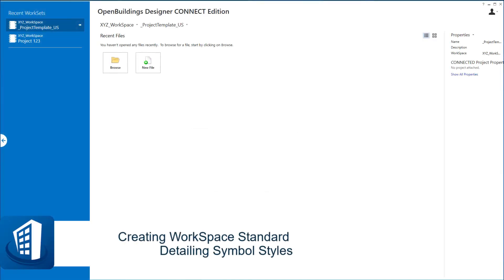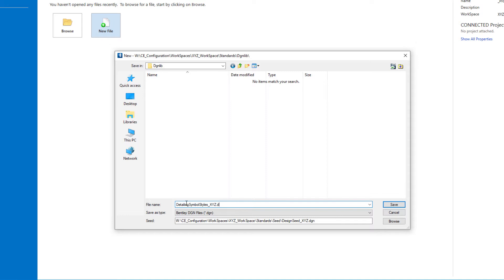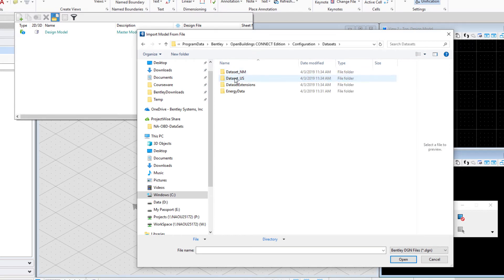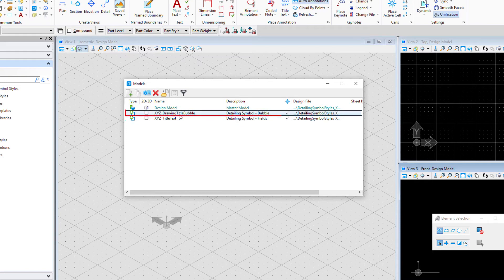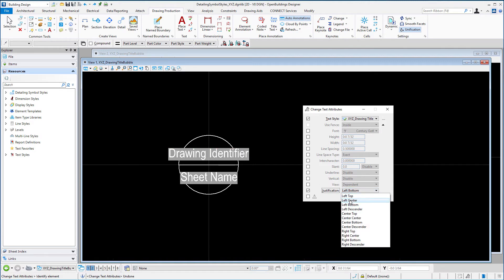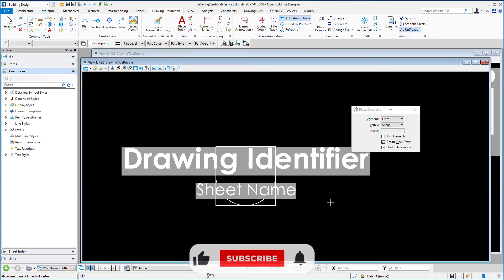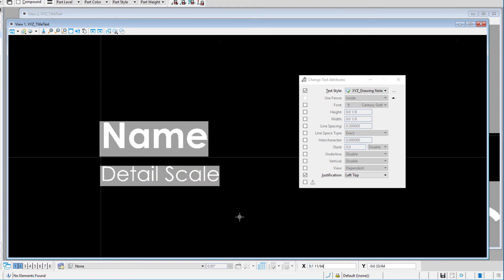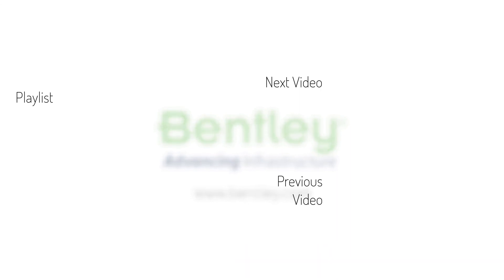Creating a Custom Drawing Title Callout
In this video you will learn how to create the graphics for a custom drawing title to use when creating drawings and sheets.